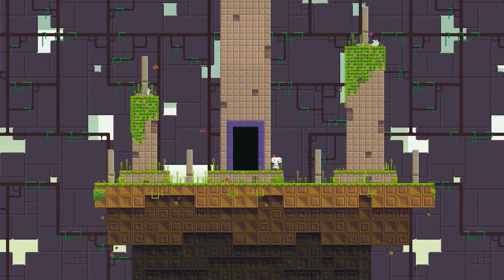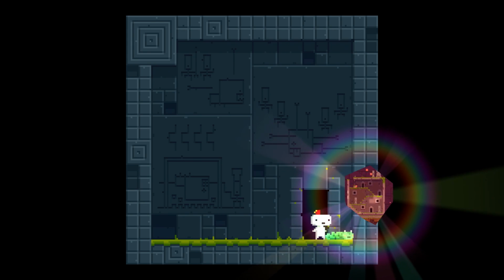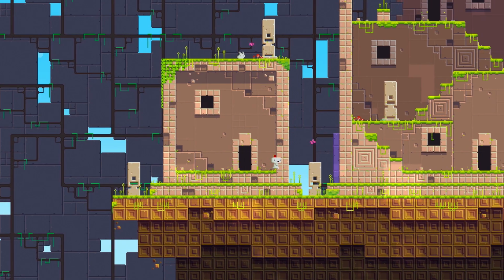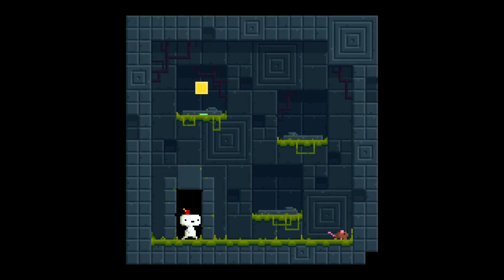Fez 209.4% Walkthrough - Waterfall Door (4 Cubes)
This is a complete, comprehensive walkthrough for Fez. I will collect everything, unlock every trophy, and maybe even save the world!

Developed by: Polytron Corporation
Published by: Trapdoor, Polytron Corporation